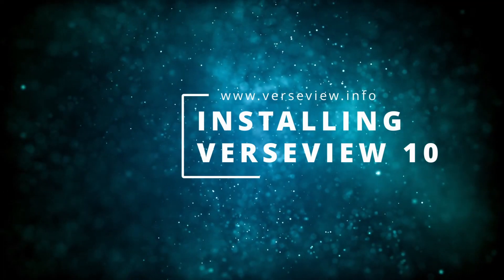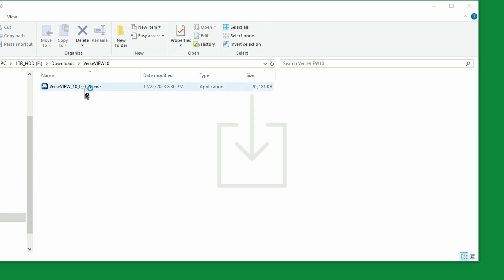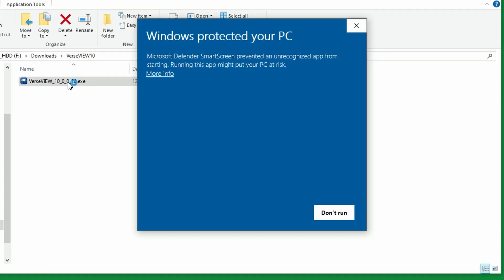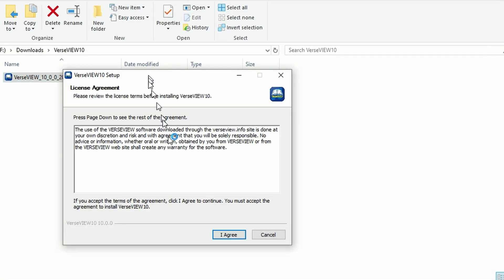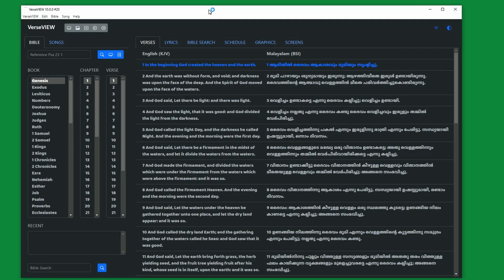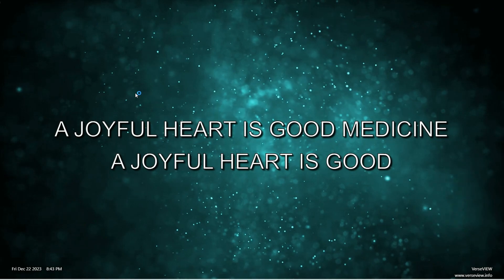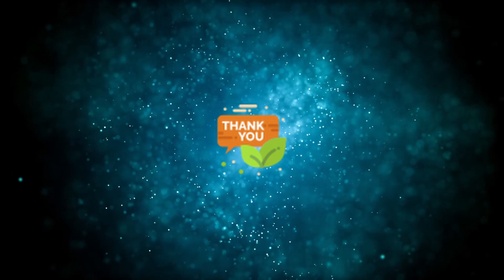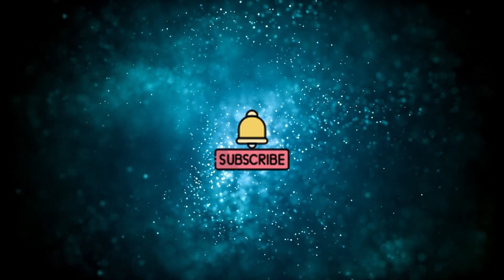Installing VerseVIEW 10 on Windows computer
Installing the latest version of VerseVIEW on Windows computer.